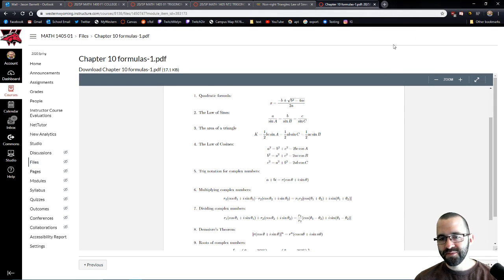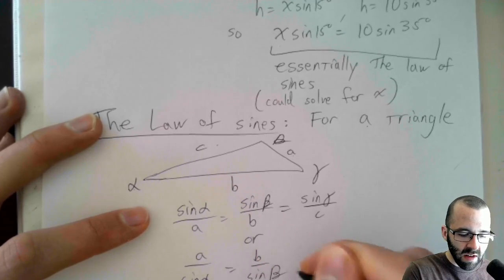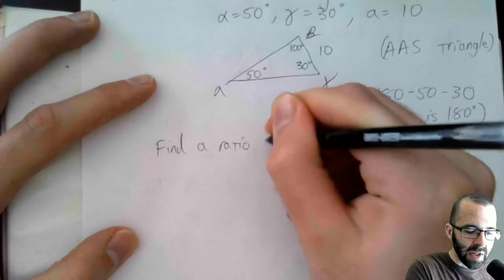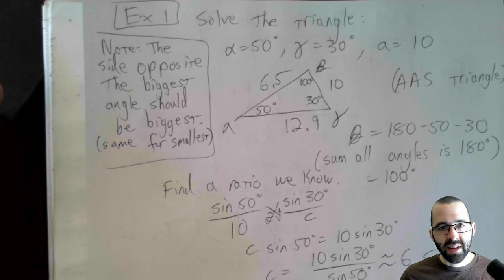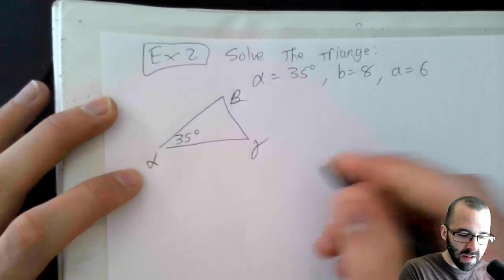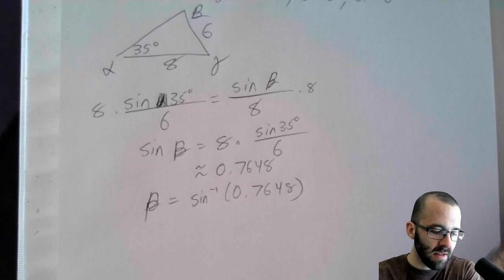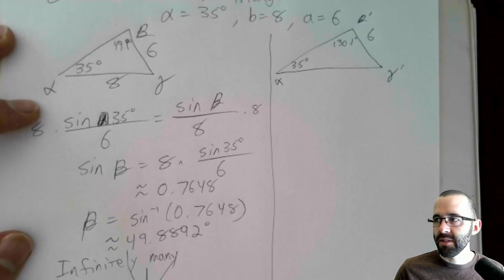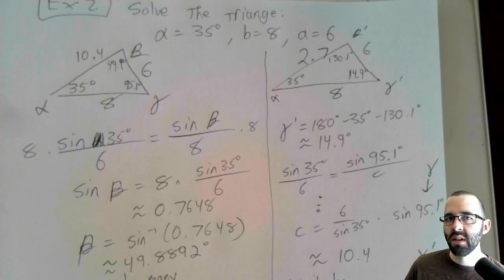10.1a The Law of Sines - Trigonometry